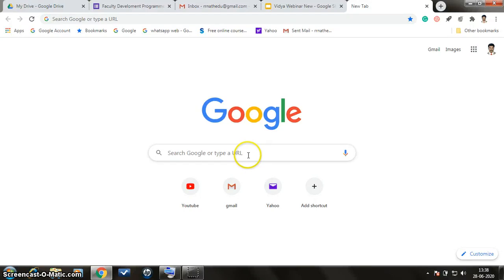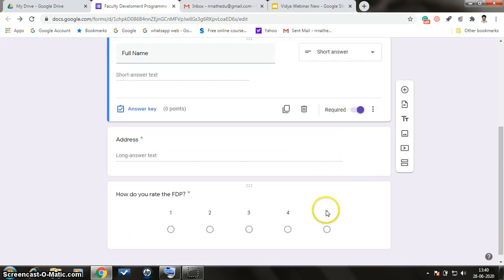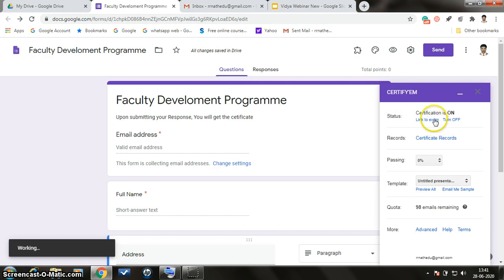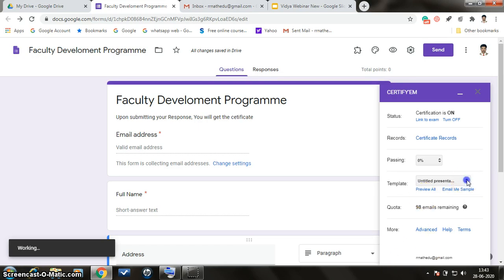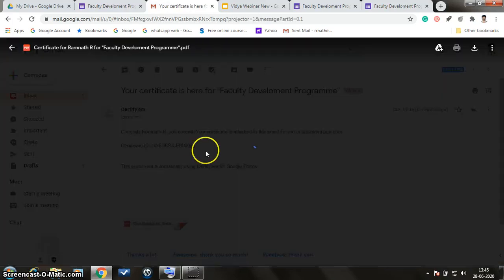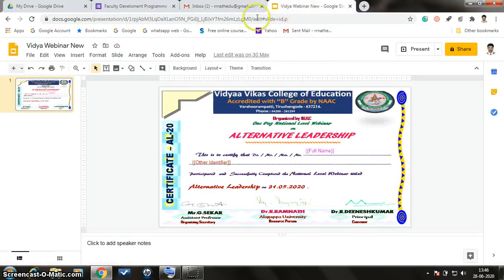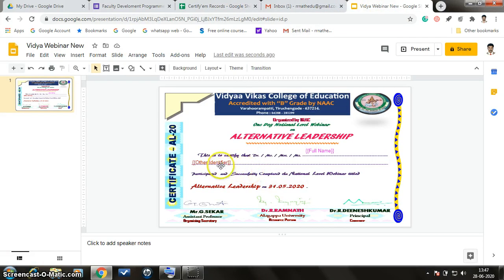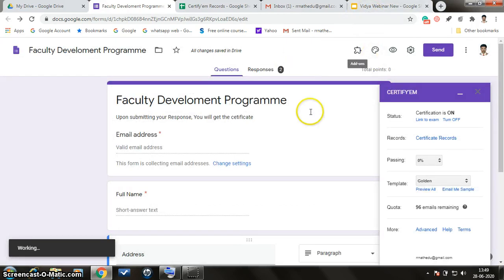How to Generate Webinar Certificate--Certify'em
This is a tutorial tells about generating certificate to the participants in Quiz or webinar